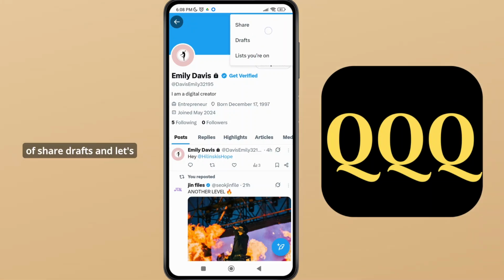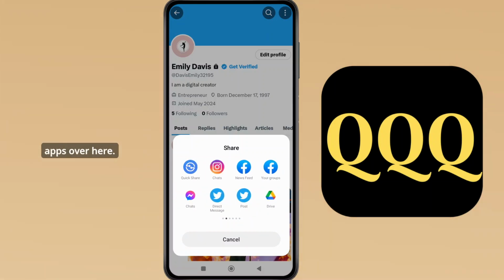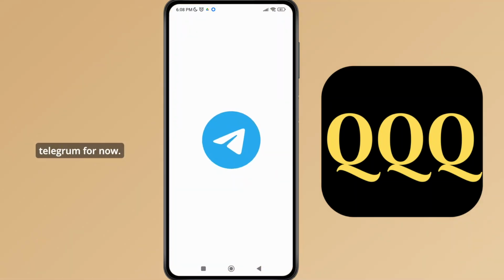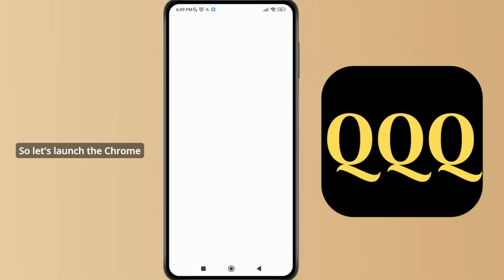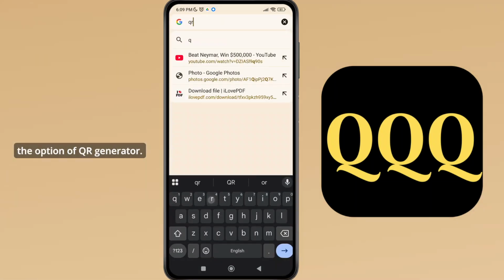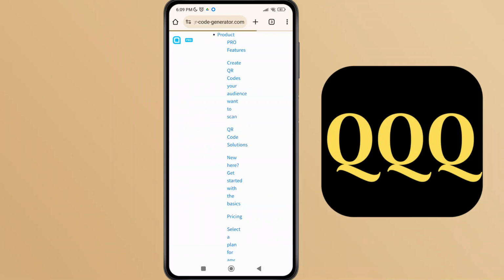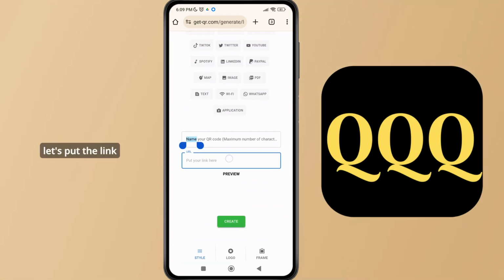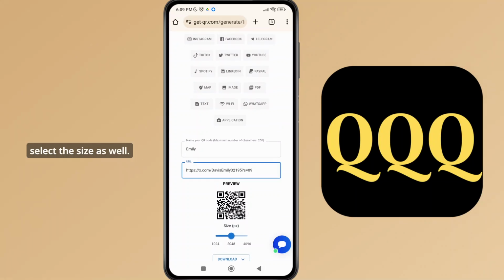HOW TO GET YOUR TWITTER QR CODE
Welcome to our quick and easy guide on "HOW TO GET YOUR TWITTER QR CODE"! If you're trying to share your Twitter profile faster, grow your followers, or make it easier for others to find your handle, using your Twitter QR code is the way to go. In this video, we’ll show you how to find your Twitter QR code, how to use it, and how to save or share it. Whether you're on iPhone, Android, or desktop, this guide will walk you through each step so you can connect with others effortlessly and professionally on Twitter (now known as X).

How to find your Twitter QR code on iPhone or Android

How to share your Twitter QR code with others

How to save your Twitter QR code image

How to scan someone else's Twitter QR code

Where to find the QR code option on Twitter app